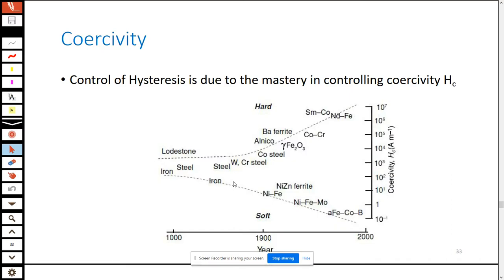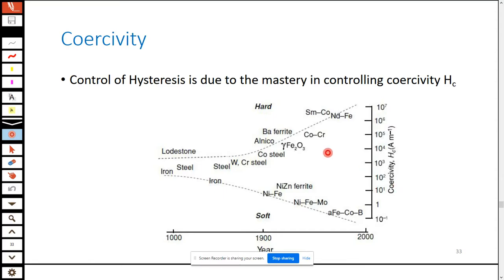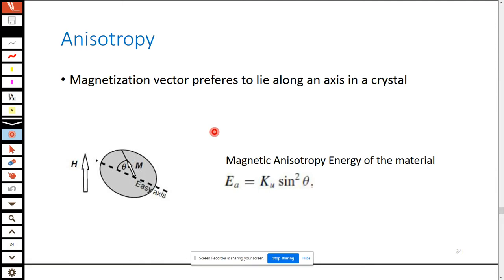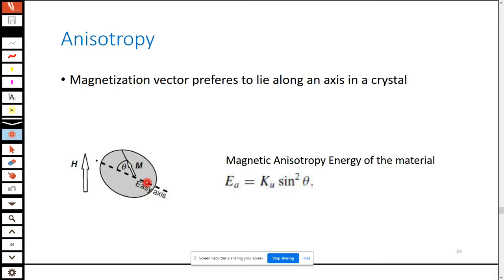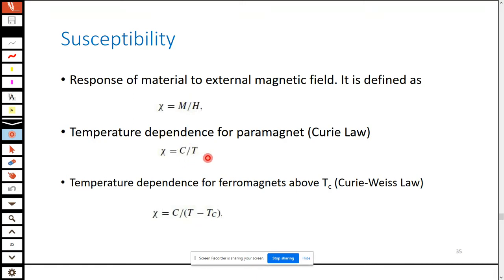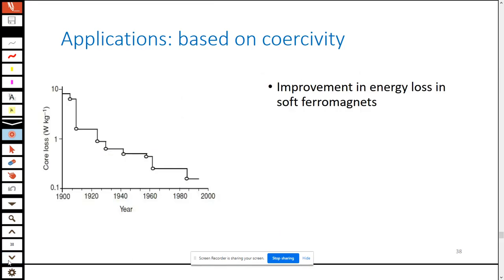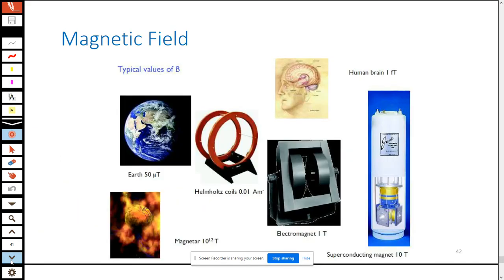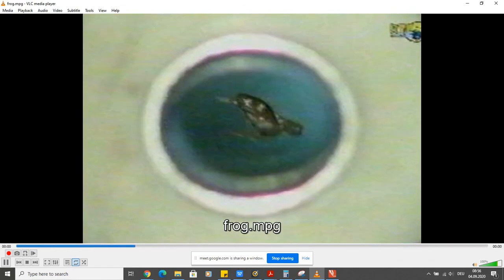Magnetic Materials (PHL2031) Lecture 4